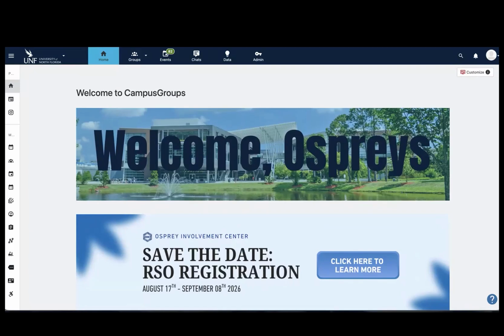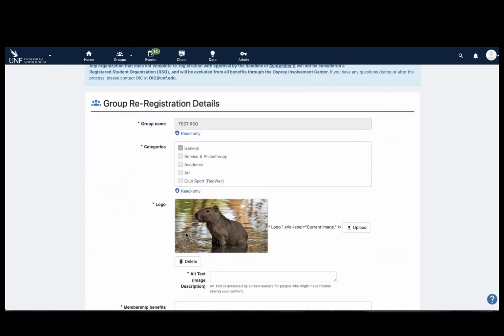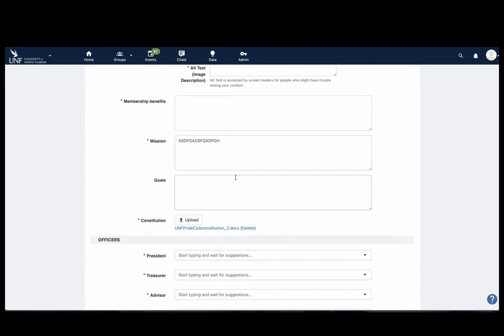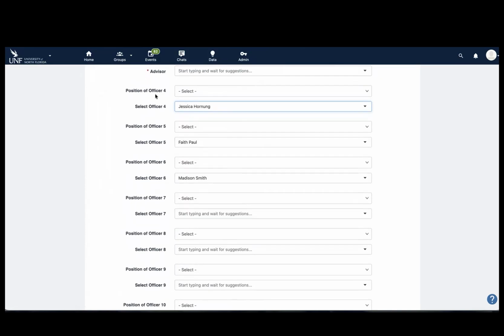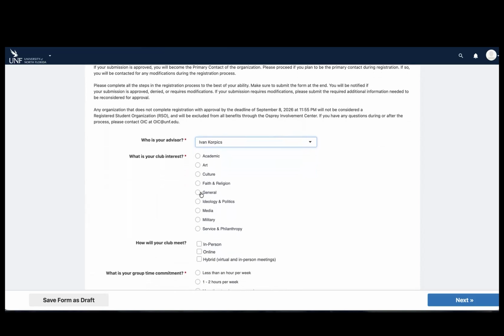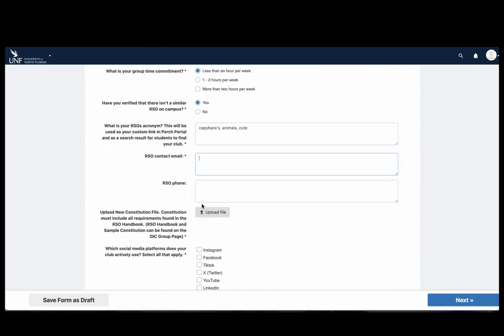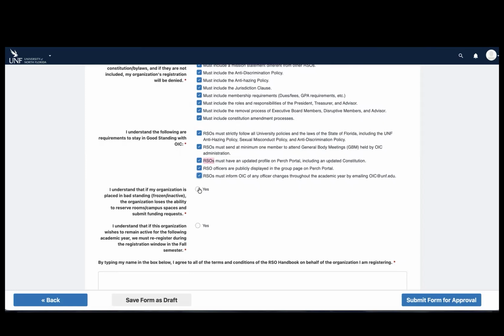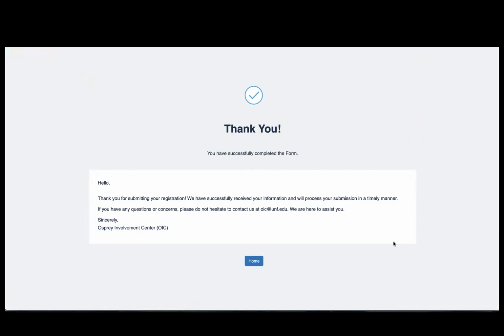How to Re-Register Your Student Organization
A step-by-step tutorial explaining how existing Recognized Student Organizations can complete the annual re-registration process through UNF’s Perch Portal